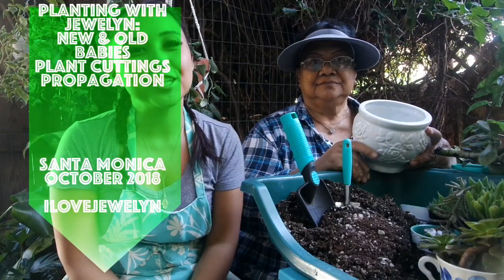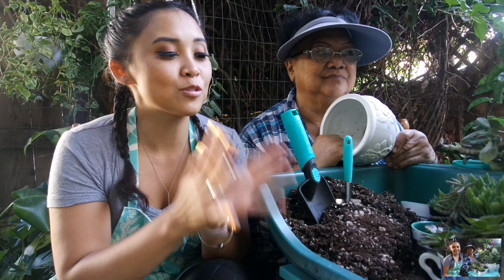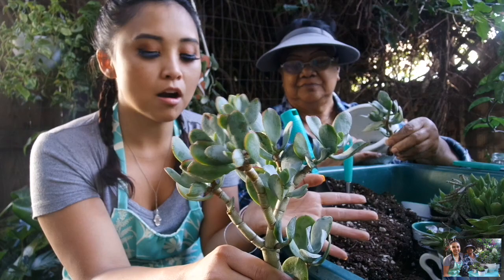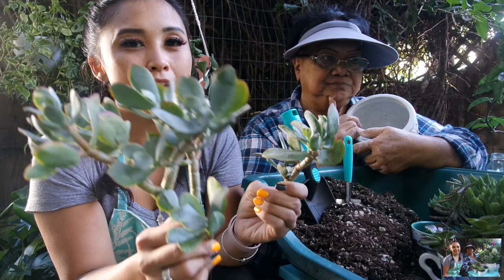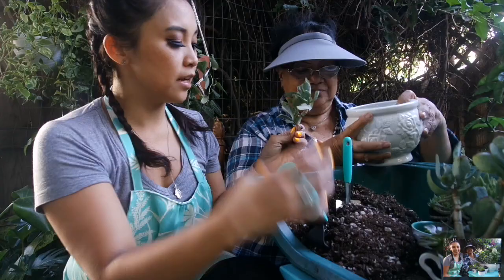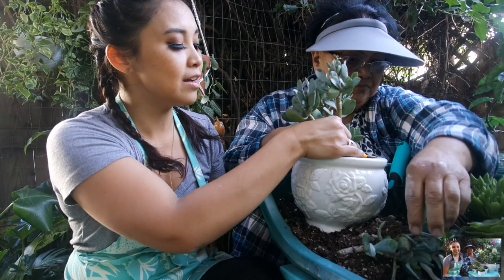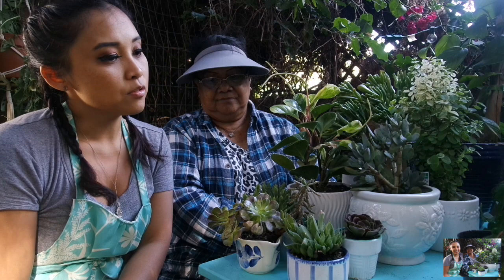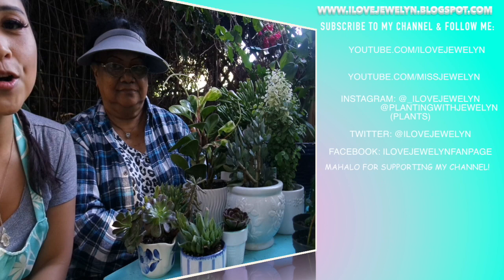Planting with Jewelyn: New Plants, Cuttings & Propagation | October 2018 | ILOVEJEWELYN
Garden Tray I use:

Currently in Arizona and this video was meant to go live 14 hours ago but something funky happened to the upload and the wifi is slow in this house

Aloha everyone!

My Grandma is back for a couple days and I couldn't pass up not doing a planting with Jewelyn episode with her! It was so much fun! We did a bunch of different things in this episode which I hope you enjoy watching.

I have my new plant instagram: @plantingwithjewelyn
Please follow me as it will be part of the rules for my giveaways, which I will do one soon!

Arizona content next!

Aloha,
Jewelyn

my online closets:
Mercari: jewel_of_hawaii
Poshmark: jewel_of_hawaii